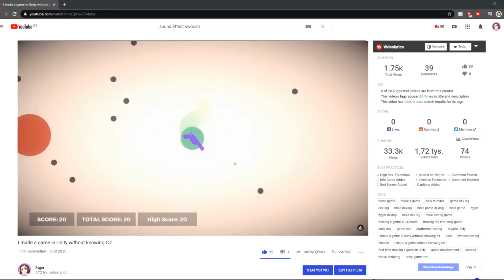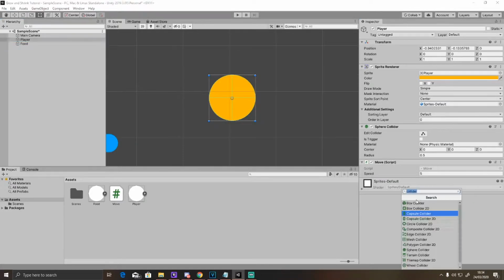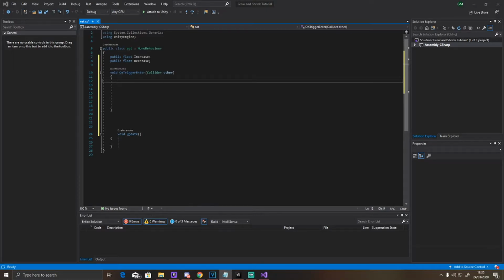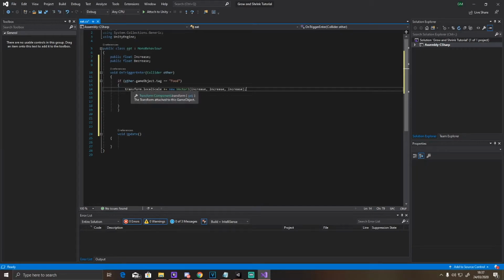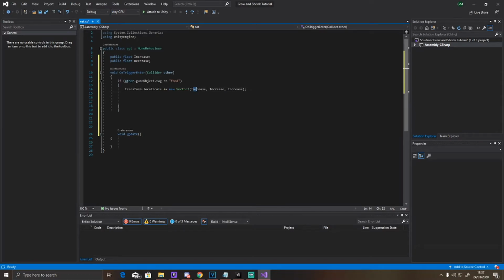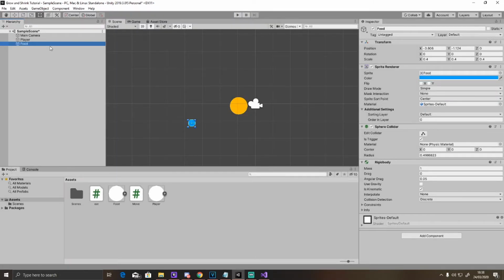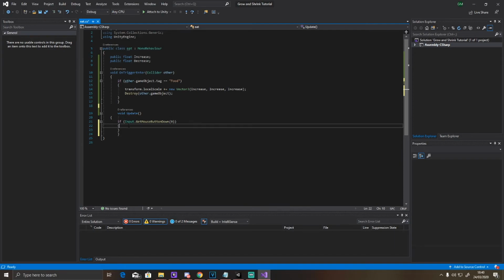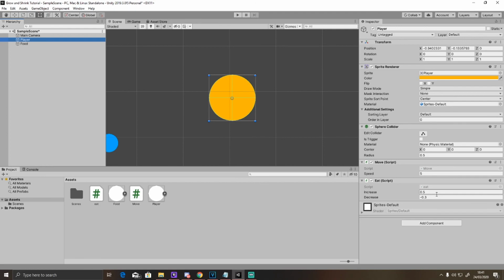Unity - Agar.io Tutorial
Hello
Leave suggestions for my game in the description below. Thanks again and I'll see ya later. Thanks for the recent support guys I really appreciate it.